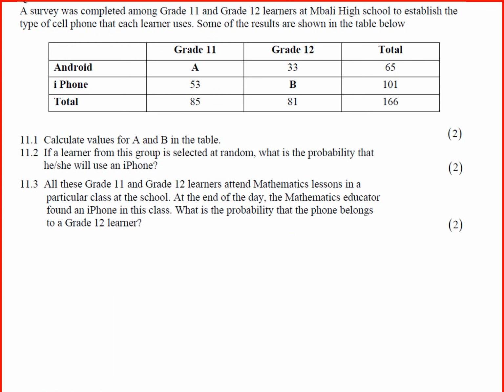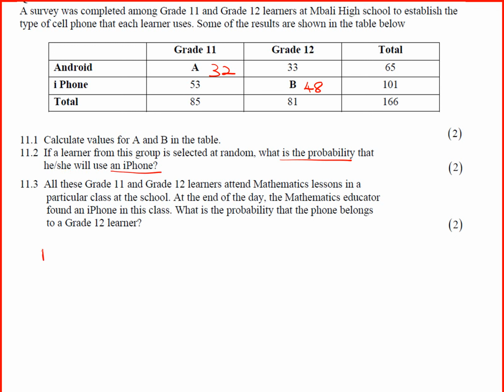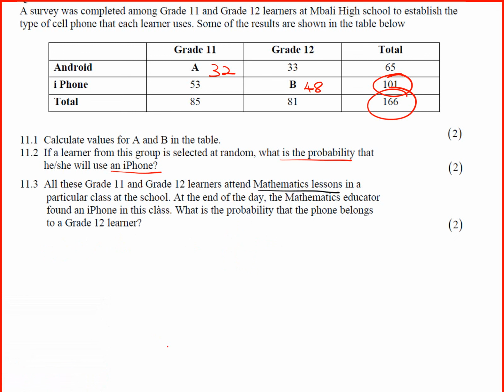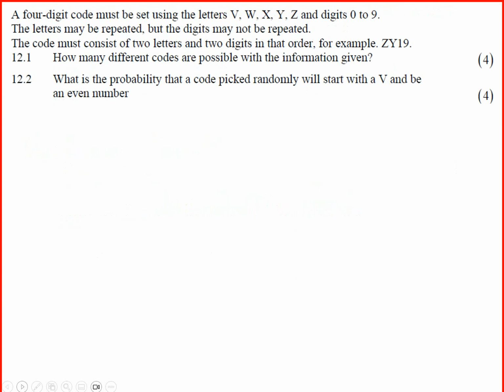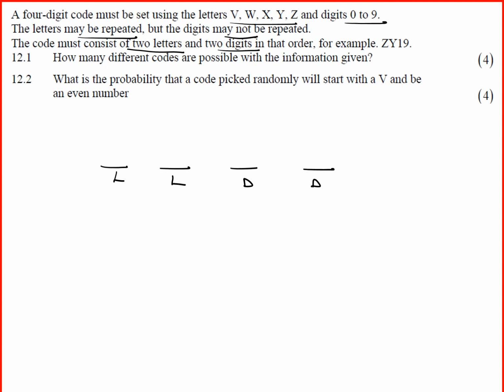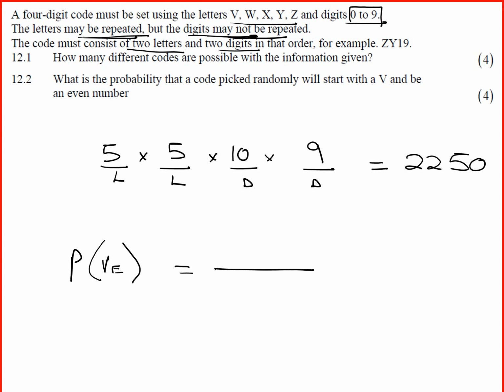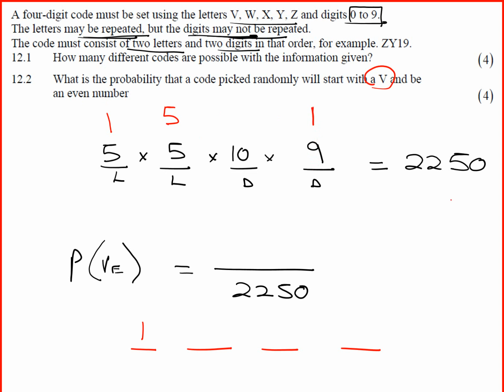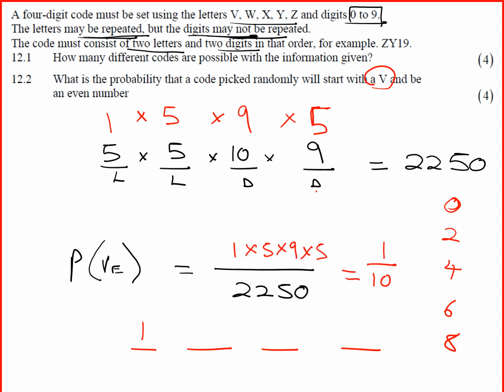q11 12 Probability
2025 Mock Trial Paper
Probability